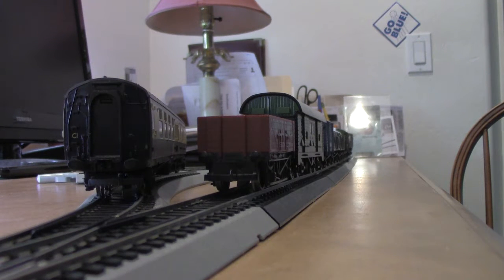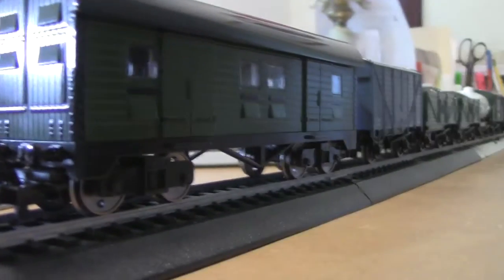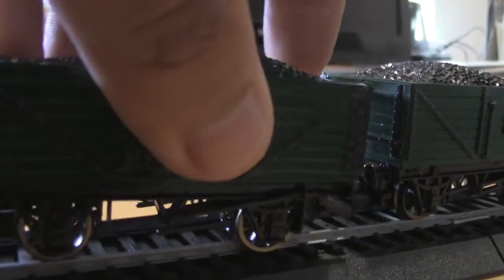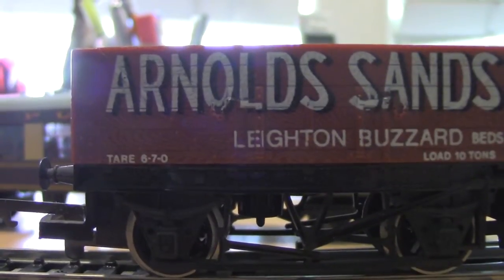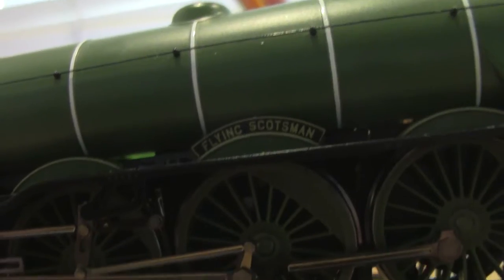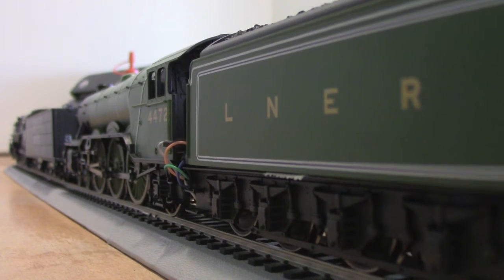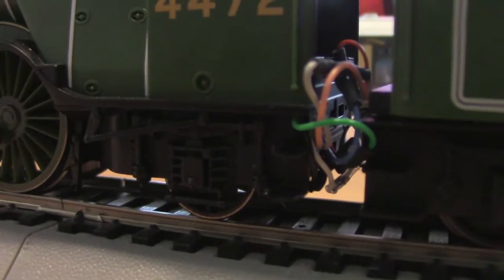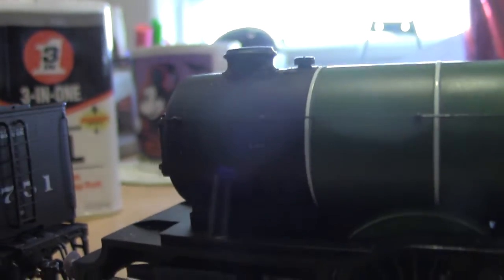New Train Stuffs!! (Actual Video)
From merry old England comes an engine, freight cars and coaches. Can't wait to show my viewers the FLYING SCOTSMAN in action next week.